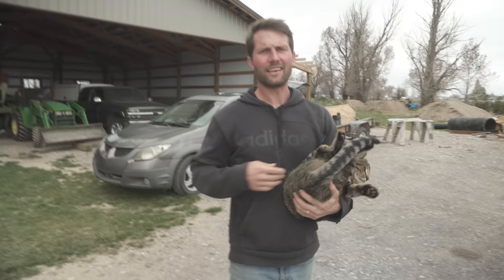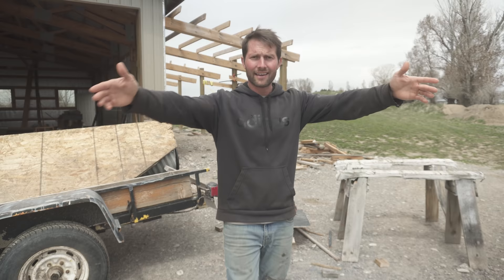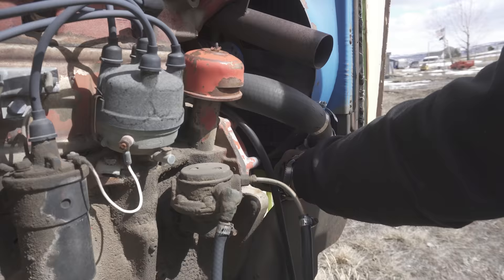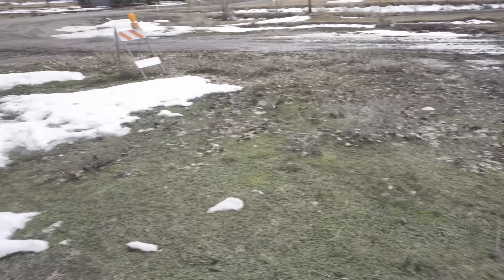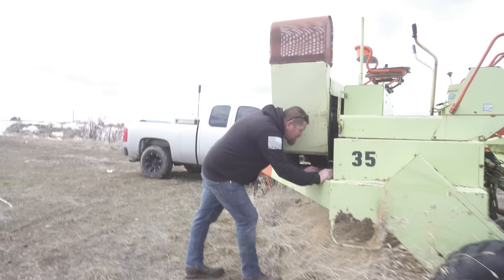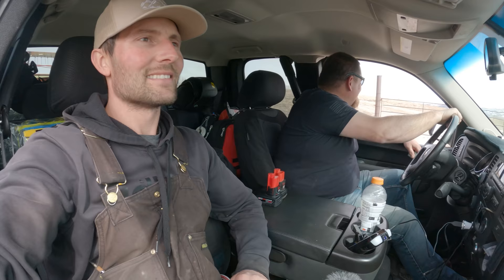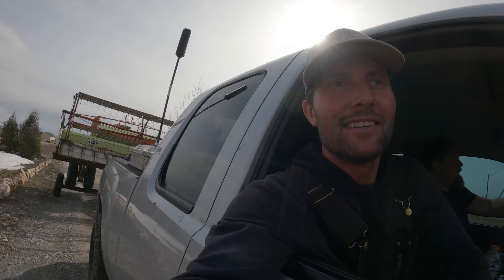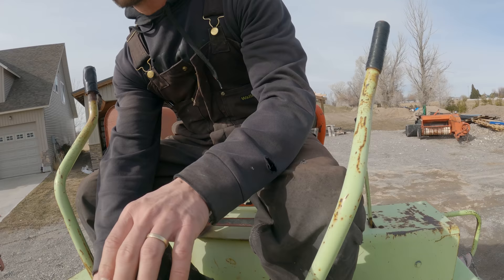WILL IT START? 1965 SWATHER and it came UNHITCHED.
A 1965 Owatonna Swather came up for sale and I have been looking for a swather for our small farm. I was able to get it running so I decided to buy it.
Welcome to Marcinko farms!

0:00 hangar / airbike update
5:30 Trying to get the swather started
12:16 loading the swather
16:30 swather comes UNHITCHED

Sign up for a free account to listen for yourself

MY GEAR USED:
Sony a6300: slow mo shots at 120fps

Cool camera dolly thingy

fuel bag

Dji osmo

Dji osmo battery extender

GoPro 4

Camera Mounting hardware -- This is a need.

Ground radio: